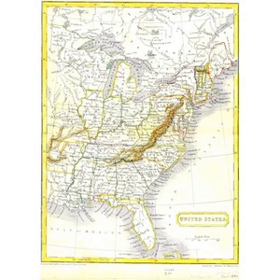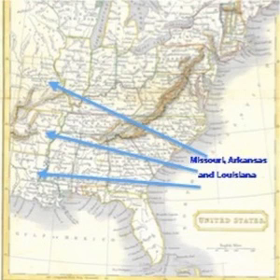MAGE Podcasts: MN Borders South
An explanation of how the Minnesota-Iowa border developed.

There are many other Geography skill/concept videos at "MAGE Geography". MAGE is a non profit organization which produces free materials for Minnesota students and teachers of Geography. Check out the database of MAGE podcasts at: